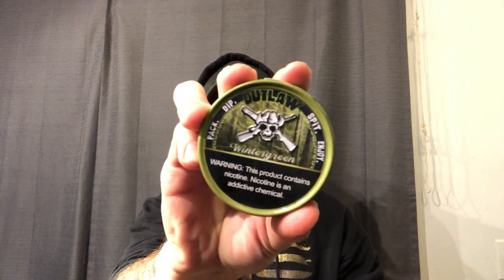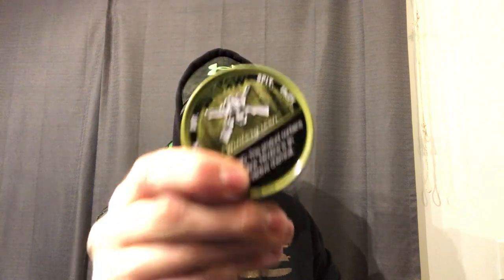Outlaw Dip Review!!! (Wintergreen)